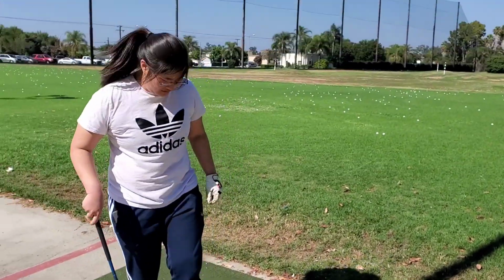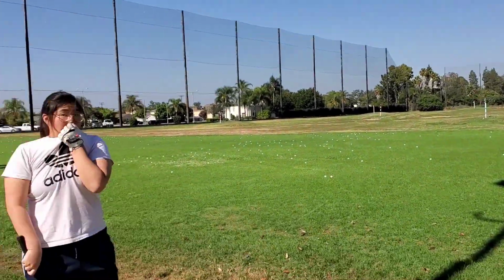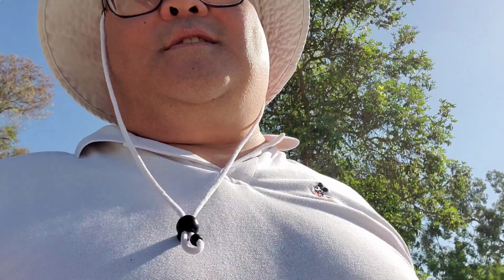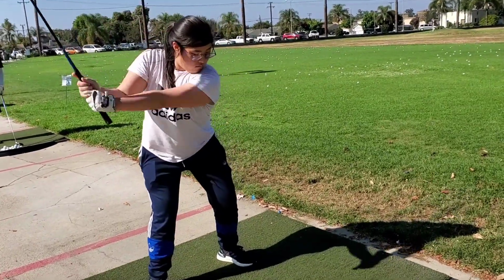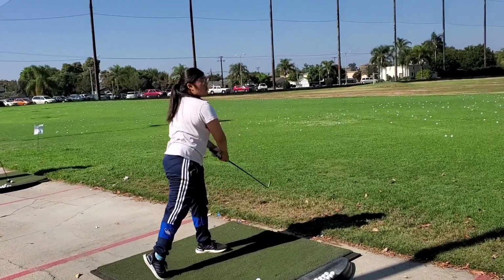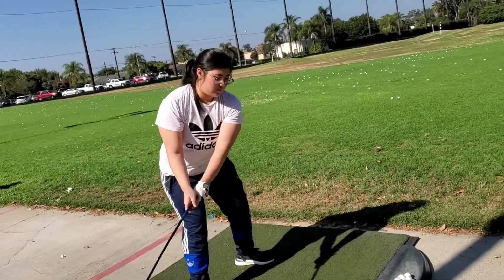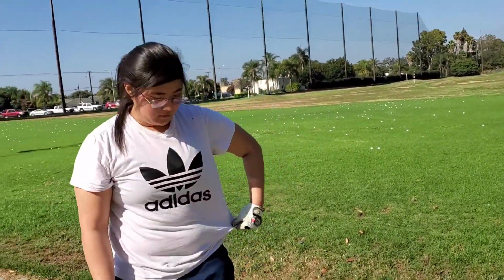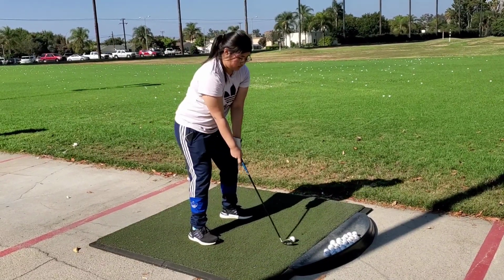Teaching Rachel How To Golf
Coach Of The Year. 8)